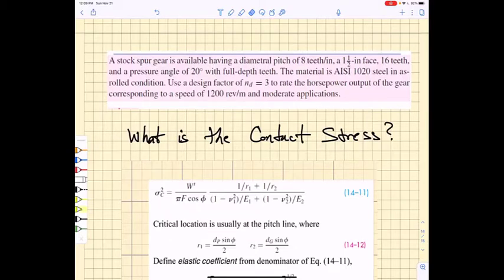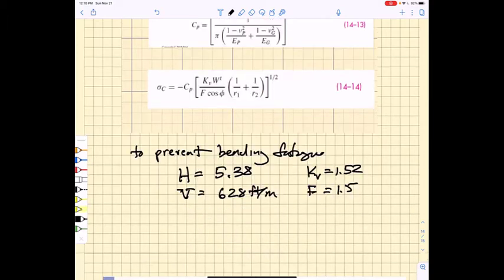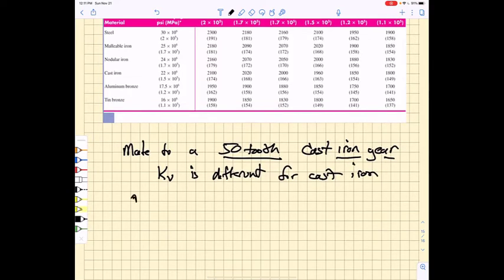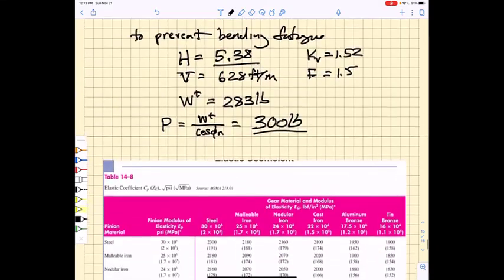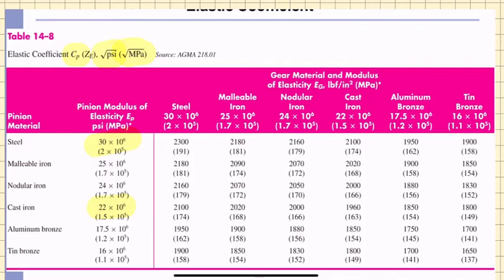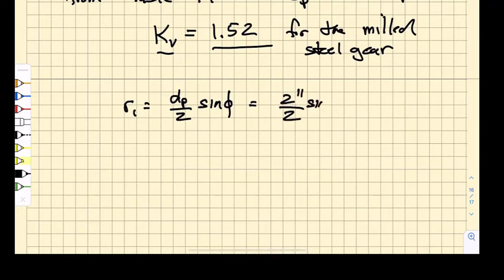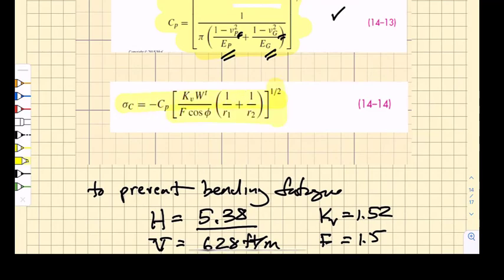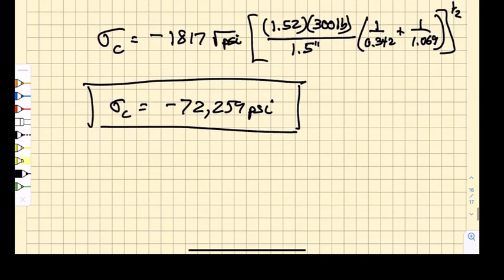Lecture 27c Sample gear tooth contact calculation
Sample problem showing how to find the contact stress acting between spur gear teeth at the pitch point.